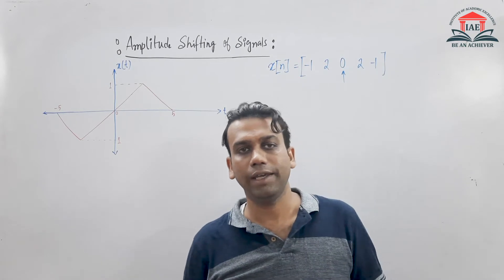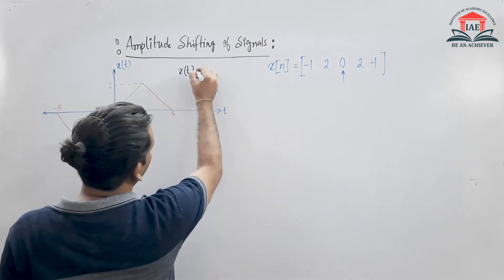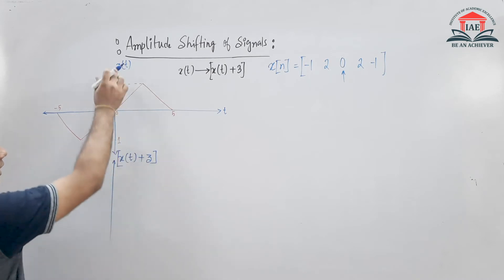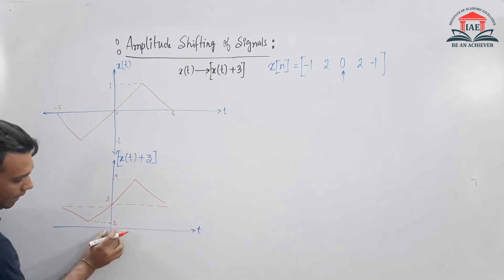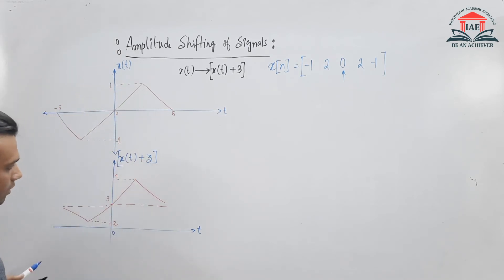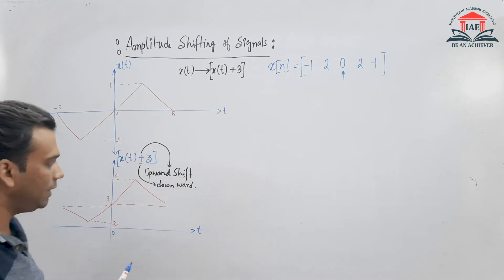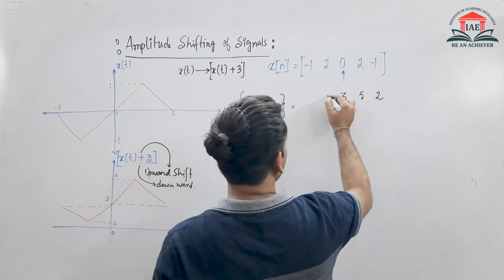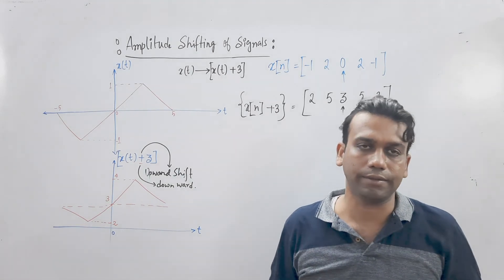Amplitude shifting of signals | Signal & System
Amplitude shifting of signals